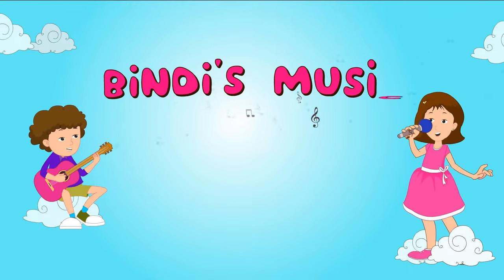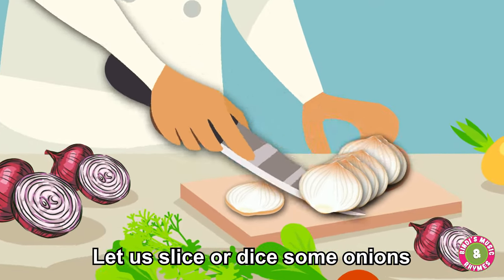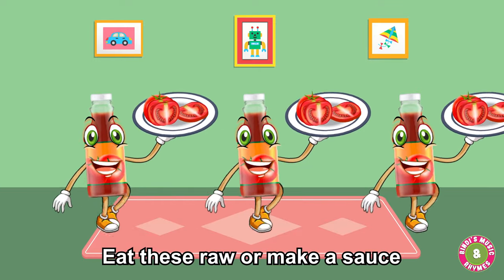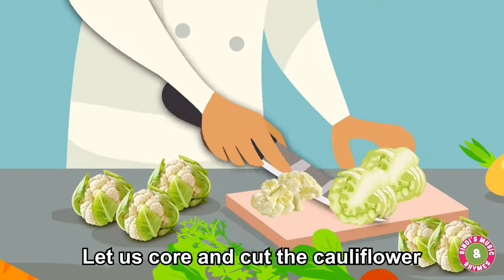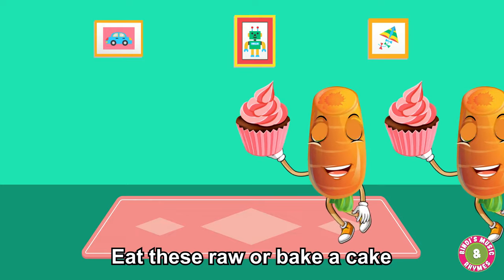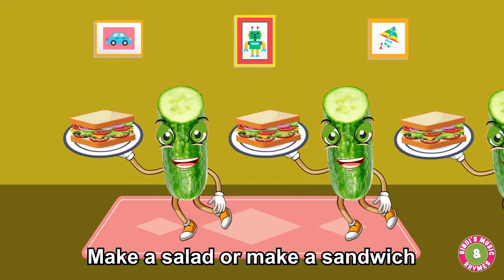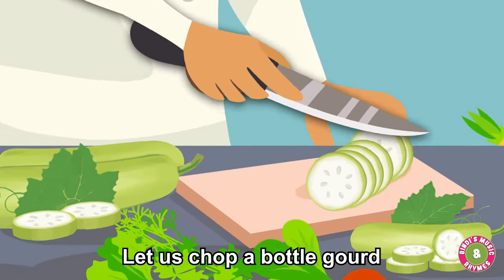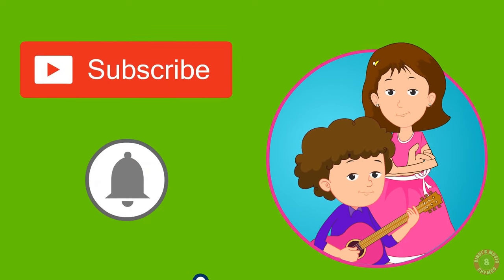Vegetables Song | Toddler Rhymes | Educational Kids Song | Bindi's Music & Rhymes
Have fun learning names of different vegetables with this colourful, peppy 'Vegetables Song' created by Bindi's Music & Rhymes.

CREDITS:
Lyrics and Vocals: Bindi Mahesh
Music: Singing Bell
2D Animation: Md Kawser Sheikh

 Lyrics:
Let us chop and mash some potatoes,
Oval and round potatoes
Make some fries or pancakes

Let us slice or dice some onions
You might tear when you slice onions
Eat these raw or make a soup

Let us chop or puree some tomatoes
Red, green, round tomatoes
Eat these raw or make a sauce

Let us shred the crunchy cabbage
Green or purple is the colour of the cabbage
Make a soup or make a salad

Let us core and cut the cauliflower
Lovely florets are seen in the cauliflower
Roast it, toss it, make a soup

Let us chop or shred some carrots
Long, orange, red carrots
Eat these raw or bake a cake

Let us chop or slice a cucumber
Long, green, healthy cucumber
Let us chop or slice cucumber
Make a salad or make a sandwich

Let us slice or chop some eggplant
Small, big, purple, white eggplant
Grill it or make a curry

Let us chop a bottle gourd
Long and green bottle gourd
Make some juice or a curry